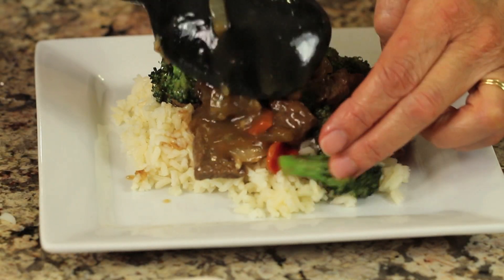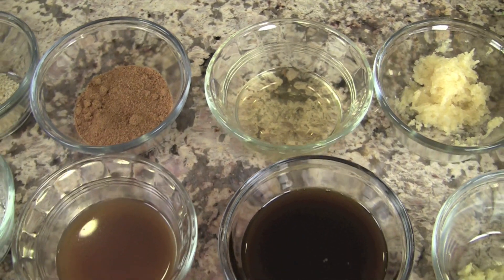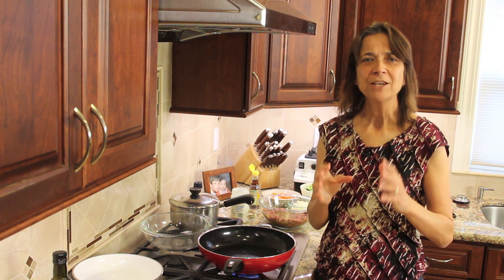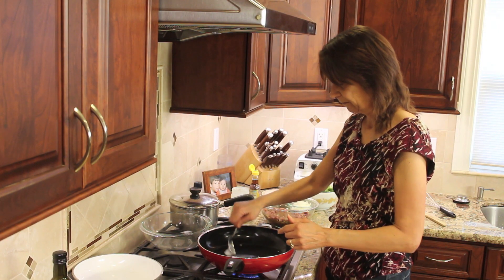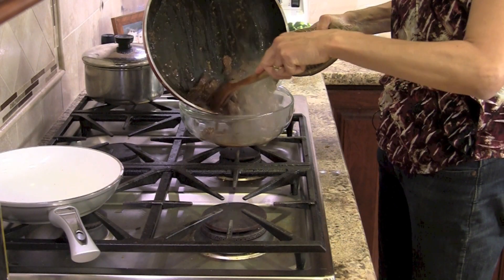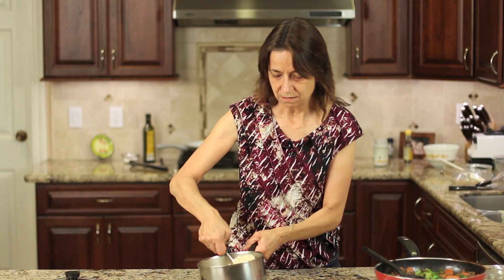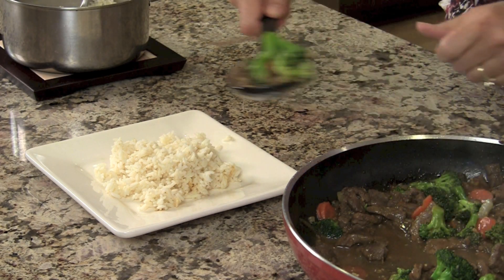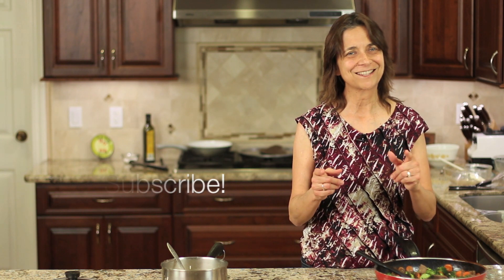How To Make Broccoli Beef Over Rice | Rockin Robin Cooks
Try this broccoli beef over rice or cauliflower rice for less carbs.  The sauce is delicious and it's easy to make!

Ingredients:
1 ¼ lbs sirloin beef, sliced into thin strips ½ wide by 1 ½ inch
4 cups broccoli florets
3 carrots, thinly sliced
½ yellow onion, cut into 1 inch pieces
2 Tbsp sesame seeds, toasted
2 Tbsp. coconut sugar
1 Tbsp. garlic, minced (3 cloves)
2 tsp. Ginger, minced
⅓ cup coconut aminos
½ tsp. Sesame oil
1 Tbsp. plus 1 tsp of cornstarch
2 Tbsp. beef broth
2 Tbsp. rice vinegar
Coconut oil

Directions:

First make the marinade.  Combine in a bowl the coconut aminos, the cornstarch, the sugar, beef broth, rice vinegar, garlic, and the ginger.  Whisk this until everything is dissolved and well combined.

Preheat a large deep frying pan or wok over medium high heat.  Add 1 tsp. of coconut oil and then add the sirloin using tongs so as to leave the marinade behind in the bowl.

Cook the meat stirring frequently for about 5 minutes and then add the rest of the marinade to the pan.  Continue cooking over medium heat for another minute or until the beef is no longer pink.

Pour the beef into a clean bowl and set it aside and keep it warm.

In the same pan, add 1 to 2 Tbsp. of coconut oil to the pan over medium high heat and add the broccoli, carrots and onion to the pan.  Stir Fry for 3 - 4 minutes and then drizzle in the sesame oil.

After 5 to 6 minutes of cooking the vegetables, test the broccoli for doneness by inserting a fork.  When it’s almost done, add the beef back to the pan.

Add the lid to the pan for 1 minute to cook the broccoli a bit more.

You can cook up some rice, cauliflower rice, or even zoodles and serve this broccoli beef over the top!

Sprinkle the toasted sesame seeds over the top and enjoy!